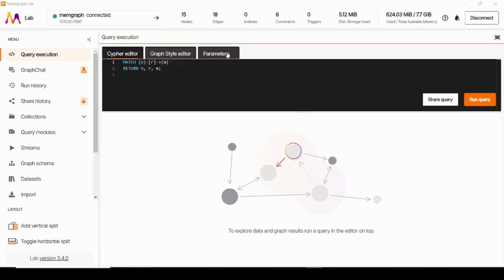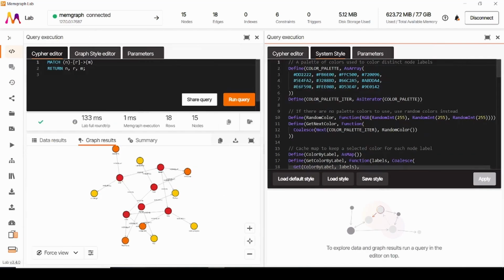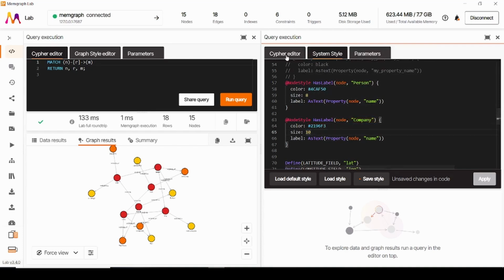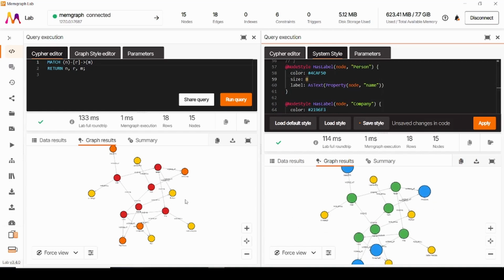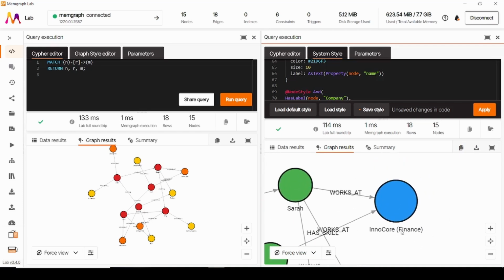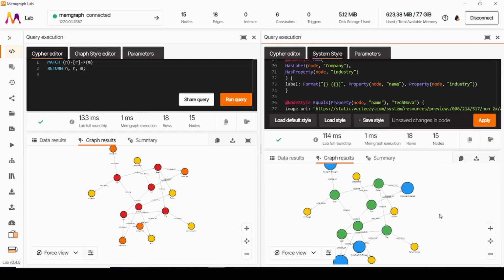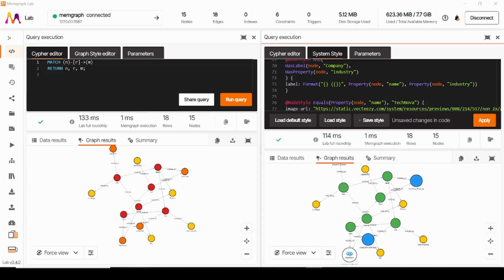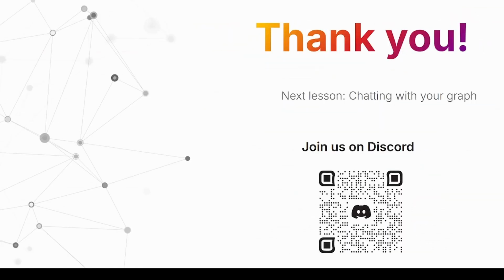Lesson 7 – Styling your Knowledge Graph | How To Build a Knowledge Graph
Make your graph as insightful to look at as it is to query.

In this lesson, you’ll learn how to visually style your knowledge graph using Graph Style Script (GSS) in Memgraph Lab.

👉 Customize node colors, sizes, and labels
👉 Show extra properties like industry or type
👉 Upload logos or icons for individual nodes
👉 Preview changes in real time — no schema edits needed

It’s all about presentation. A well-styled graph is easier to understand, navigate, and share.